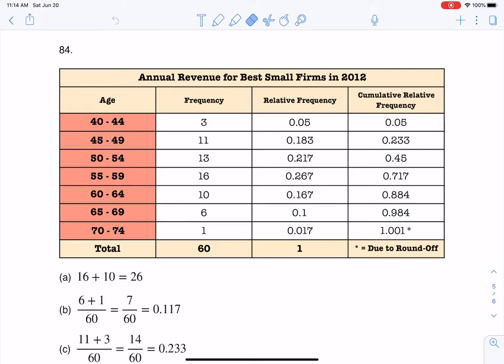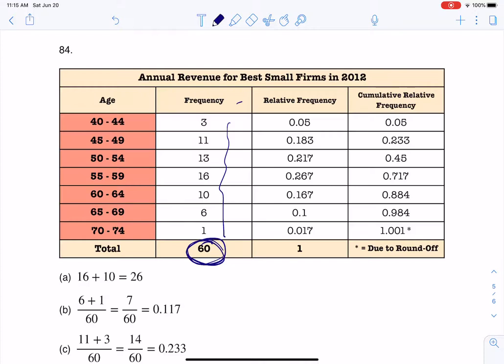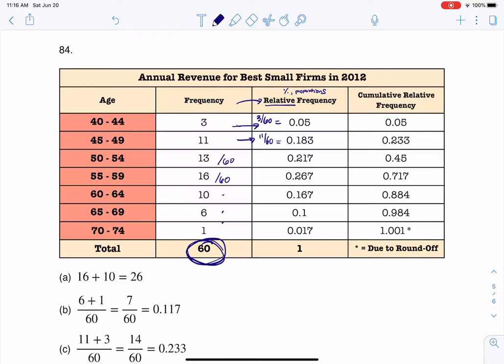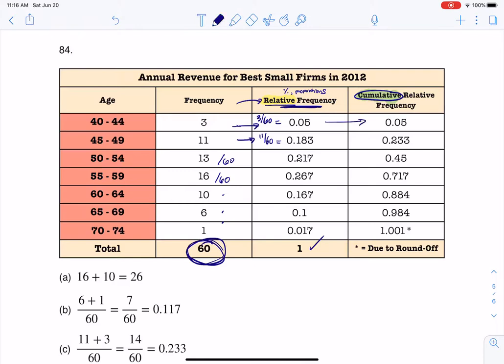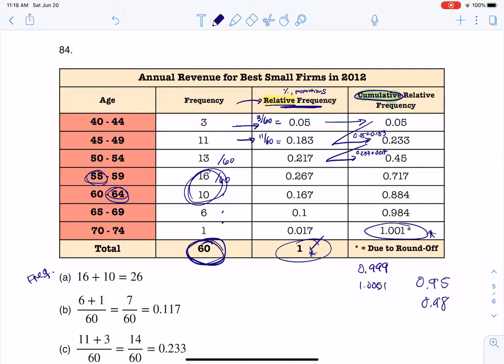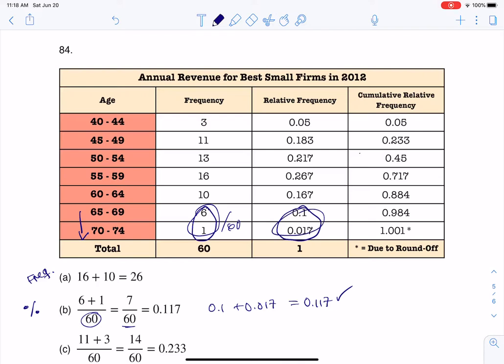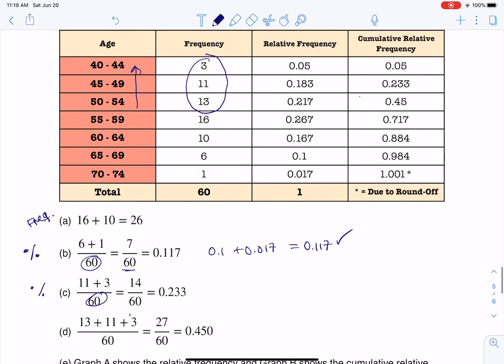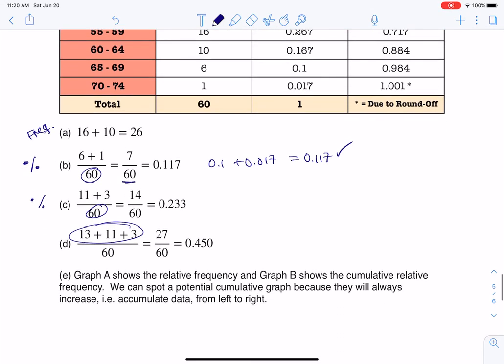Math 43 Chapter 1 #84